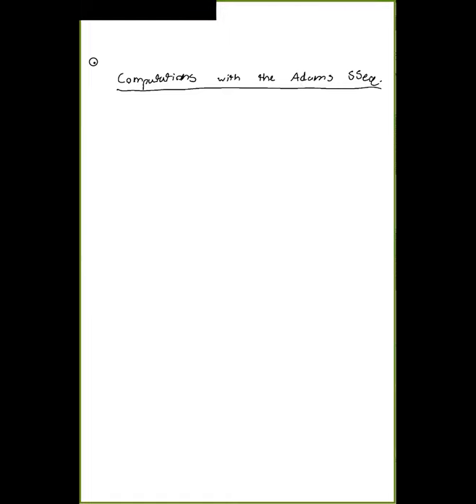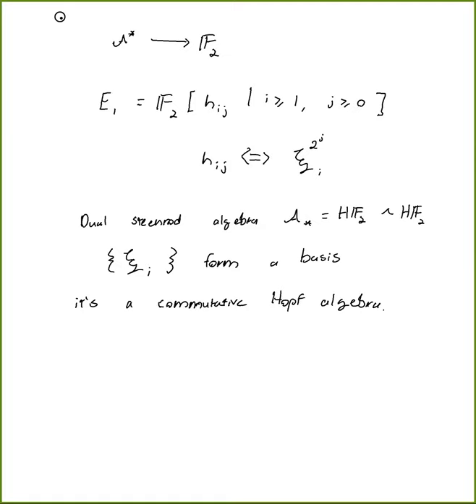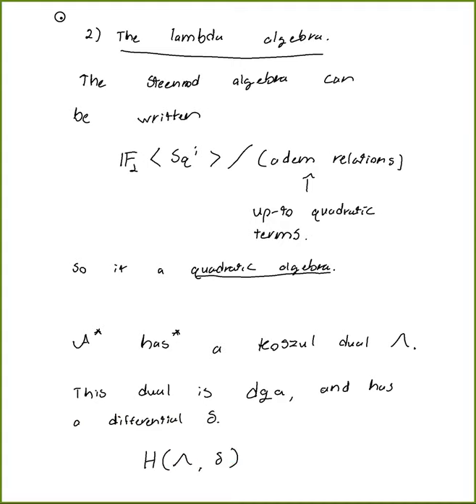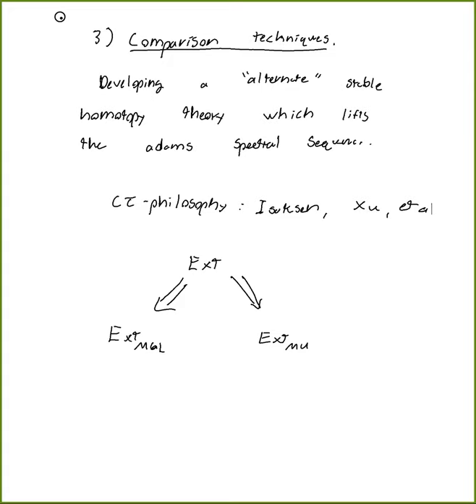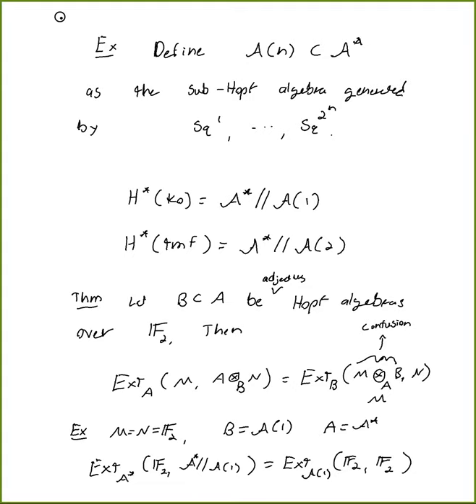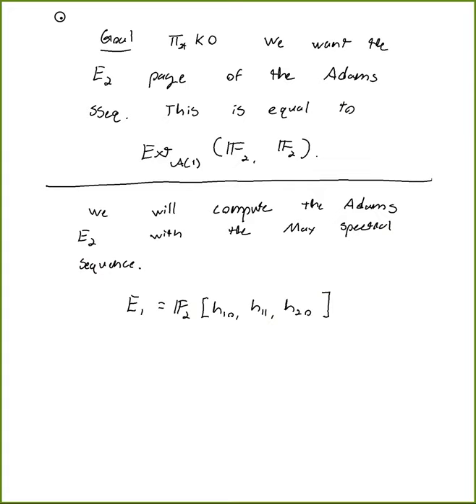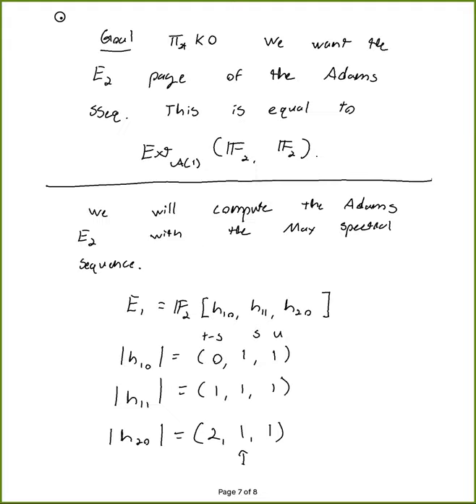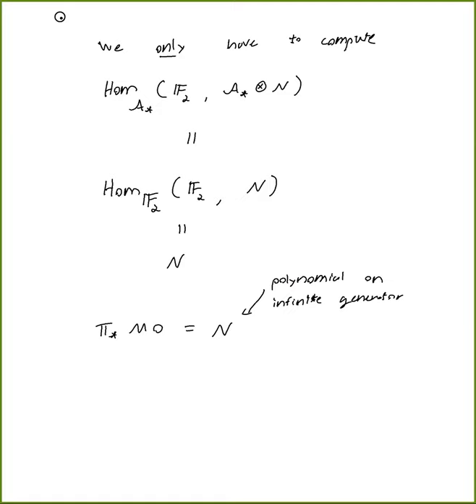Stable Homotopy Seminar, 20: Computations with the Adams Spectral Sequence (Jacob Hegna)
Jacob Hegna walks us through some of the methods which have been used to compute the E_2 page of the Adams spectral sequence for the sphere, a.k.a. Ext_A(F_2, F_2), where A is the Steenrod algebra. The May spectral sequence works by filtering A and first computing Ext over the associated graded. The Lambda algebra is a small algebra equivalent to the cobar complex, arising from Koszul duality. More recently, Isaksen and collaborators have been making huge progress using related Adams spectral sequences coming from motivic stable homotopy theory.

Jacob then turns to spectra such as ko, tmf, and MO, which have simple presentations for their mod 2 cohomology and thus simple Adams spectral sequences. He computes the homotopy groups of ko (i.e. real Bott periodicity) and of MO (i.e. the unoriented cobordism groups).

This is part of the stable homotopy learning seminar organized by Paul VanKoughnett.